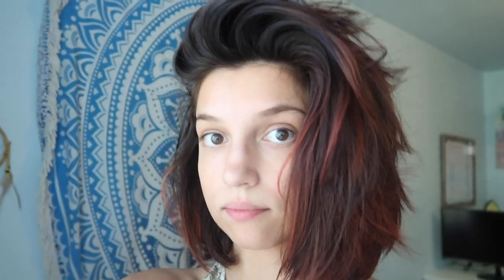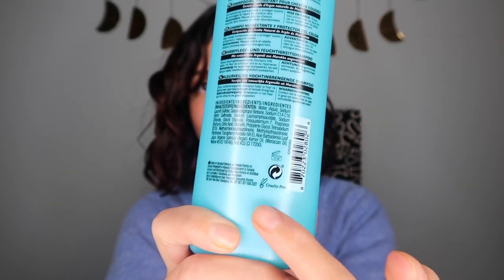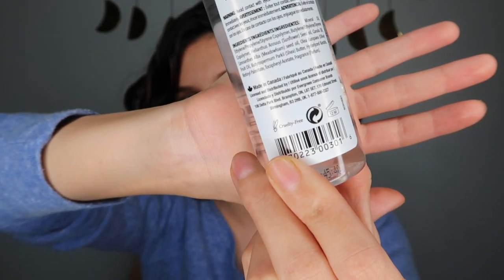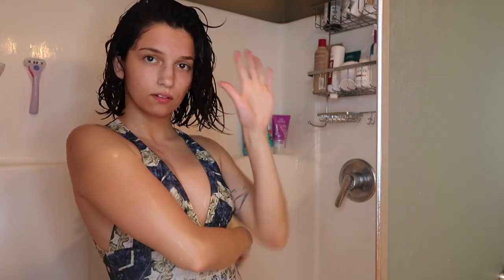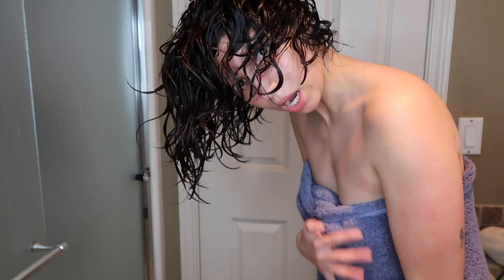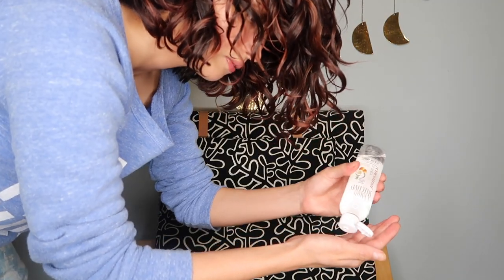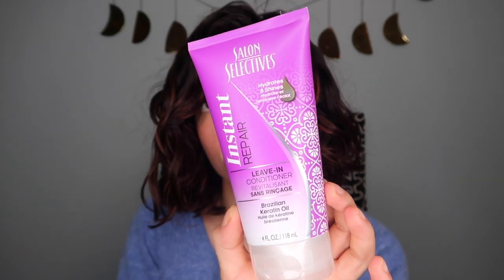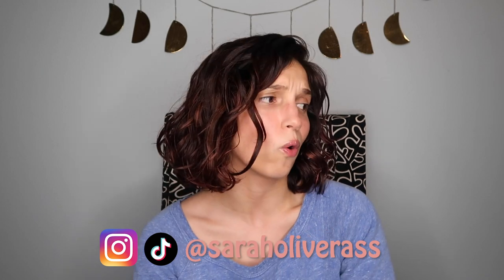THE *TRUTH* ABOUT DOLLAR TREE CURLY HAIR PRODUCTS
hi friends - thank you so much for watching today's video. in today's video, i share with you my experience testing out cruelty free dollar tree hair products on my wavy/curly hair and let's just say... i was shook. let me know what other wavy/curly hair content you want to see from me in the future down below! shop my actual favorite hair products down below as well ;) don't forget to subscribe for all things self love, beauty, fashion and lifestyle - chat soon ♡

✩ Spray Bottle
✩ Hair Mask
✩ Vibrating Shampoo Brush
✩ Wide Tooth Comb
✩ Hair Gel
✩ Hair Clips for Volume
✩ Split End Repair
✩ Curl Cream
✩ Dry Shampoo: ​
✩ DevaCurl Towel
✩ Mircofiber Towel Dupe
✩ Aussie Curl Refresher
✩ Bobby Pins
✩ Olaplex Oil
✩ Aussie Curl Oil
✩ Satin Pillow Cases
✩ Diffuser Attachment

✩ My filming Camera
✩ My filming lights
✩ My favorite non-mlm protein powder (vanilla)

↠ Connect with my editor Brian ↞

↠ About Me ↞
Hi friends! My name is Sarah :) I am a 22 year old college student, actress and certified yoga teacher. I am passionate about all things self love, beauty, fashion and lifestyle! let me know if you want to see any specific yoga flows, tips for cruelty free/vegetarian living, wavy/curly hair videos or any fashion challenges down below. don't forget to subscribe and be kind :)

p.s i love you and you got this.